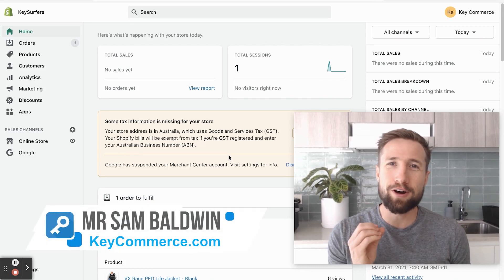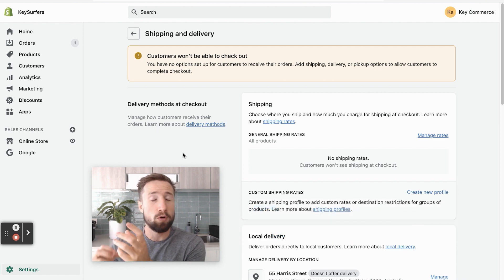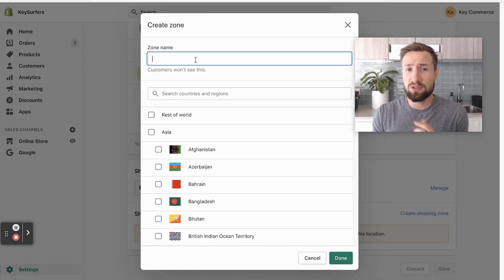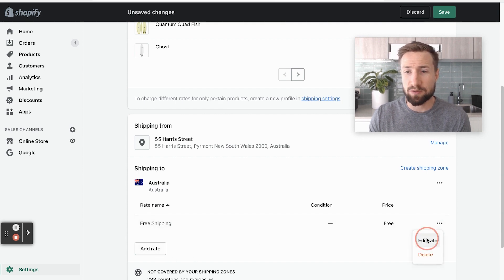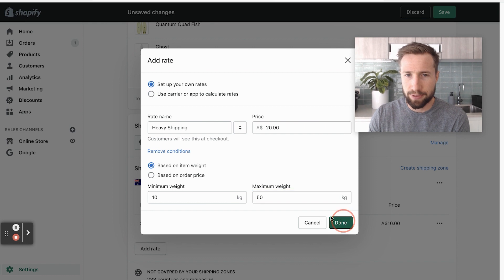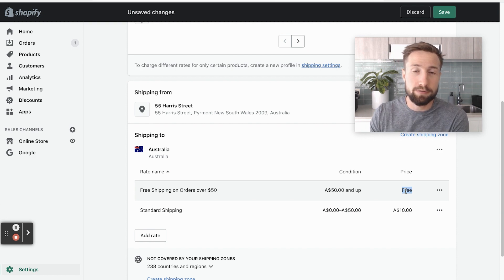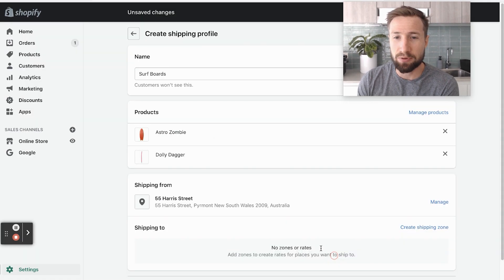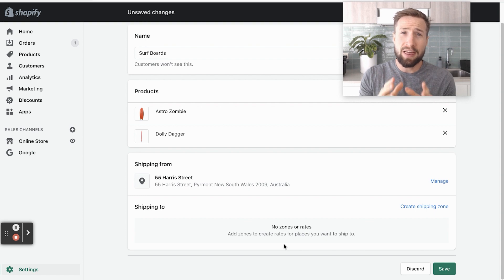How to Set Up Shipping Rates and Profile in Shopify Store (Full Tutorial)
In this video I’m going to show you how to add Shopify shipping rates for your Ecommerce store.

You can easily set up different shipping rates depending on your type of business, and there are three basic Shopify shipping rates that you need to learn. I will show you how to set them up in this video.

This is the type of Shopify shipping rate where customers don't need to pay extra for the shipping of their order.

Flat Rate Shipping
Flat shipping rates charge a specific amount for shipping at checkout. You can create flat shipping rates for any order within a shipping zone (for example USA or Australia) or only for orders whose weight or price is within a certain range. For example, in a shipping zone for the US, you could set a flat rate of $15, and another flat rate of $10 for orders that are over $70.

Weight-Based Shipping
Also called Markup or discount calculated rates, the Shopify weight-based shipping rate means to mark up or discount the rates that your customers see at checkout. For example, if the rate is too high o to attract customers, then you could discount it by a certain percentage to increase sales, or increase it if the rate is too low to cover your packaging and handling costs.

You can mark up calculated shipping rates by an additional flat fee or by a percentage of the total shipping rate. For example, a $5.00 rate with 50% markup and a $1.00 flat fee costs the customer $8.50, not $9.00. On the other hand, if you want to offer discounted shipping, then enter a negative value, for example -5% or $-2.50.

🕘 Timestamps:
0:00 Intro
0:07 Access shipping settings
0:41 3 main Shopify shipping rates
1:33 How to setup overall shipping for Shopify
2:47 Shopify free shipping
3:03 Flat rate shipping
3:26 Weight-based shipping
4:25 Shipping rate based on price
5:47 Create shipping profile

Do you own an online store making $15k+ in revenue per month and want to scale up?

SOCIAL